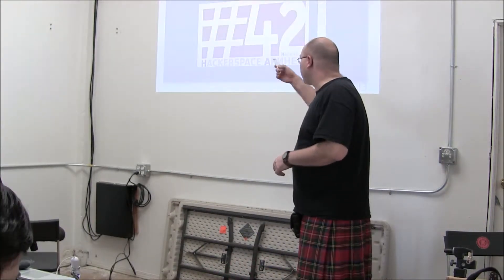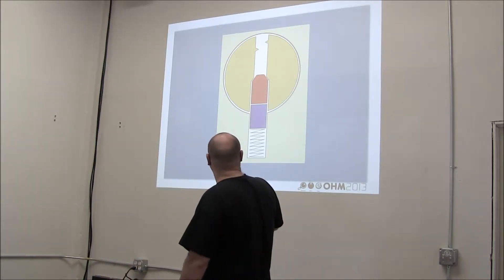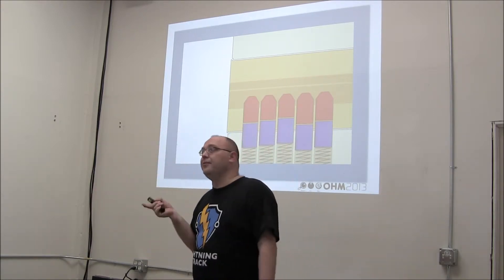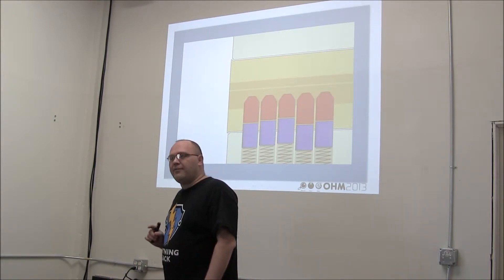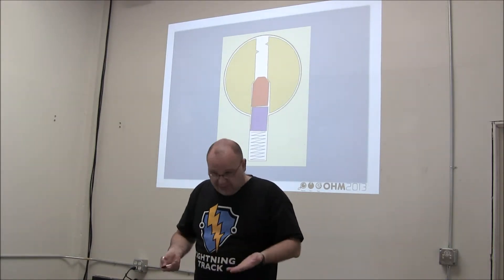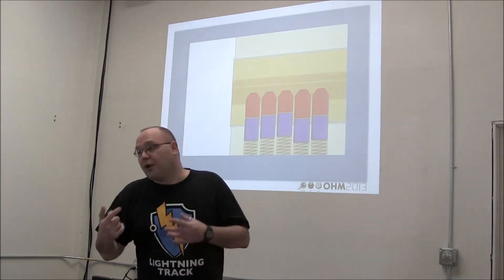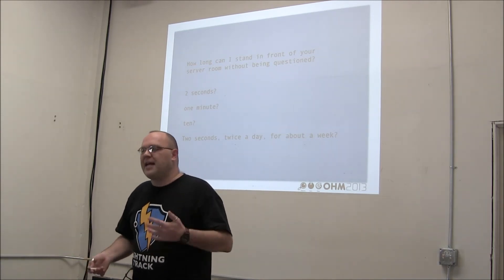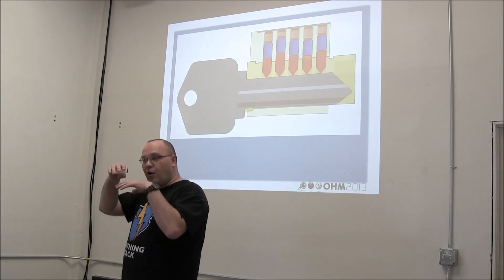Jos Weyers - Key Impressioning at ToooL San Francisco 1 of 3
Jos Weyers presentation on Key Impressioning at ToooL SF meeting Nov 2, 2014. Noisebridge, San Francisco, CA
Video 1 of 3 - Introduction to Locks and Key Impressioning